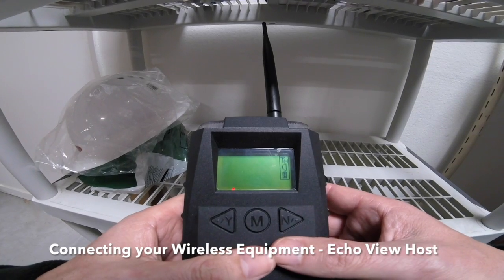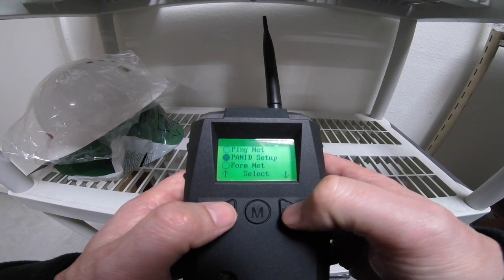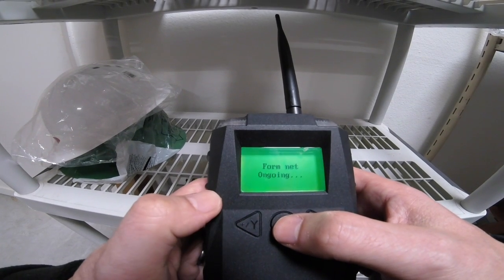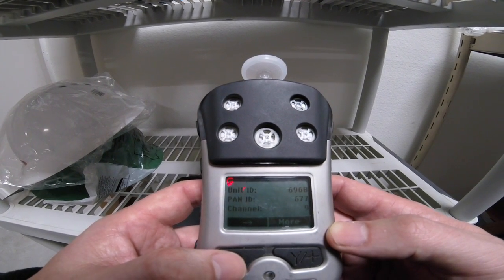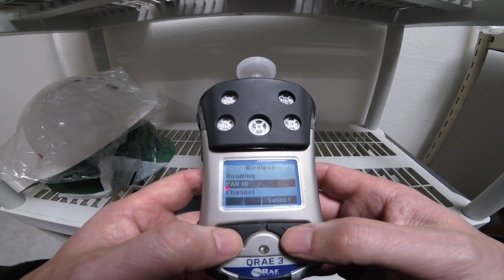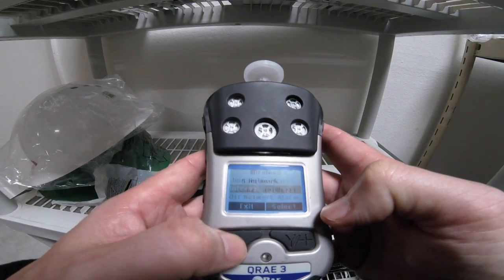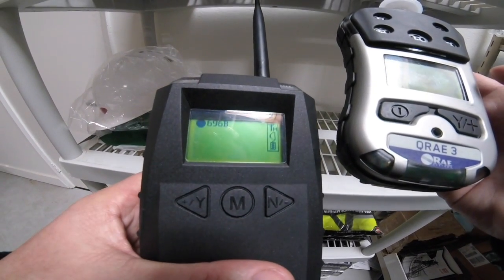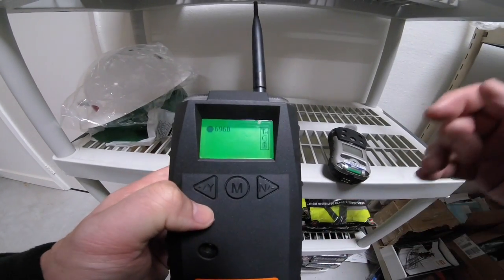Connecting your Wireless Equipment - Echo View Host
Connecting your RAE Systems Wireless Equipment to an Echo View Host.